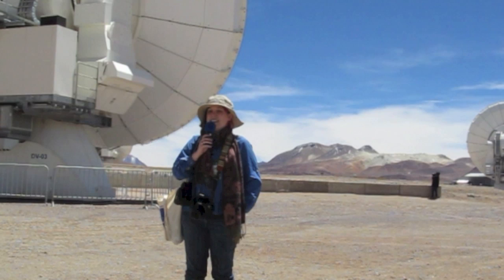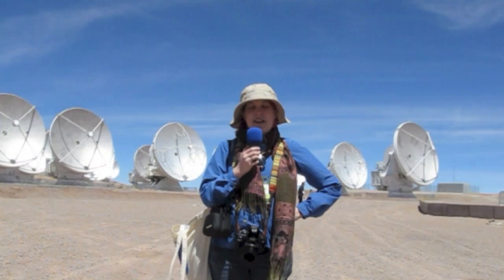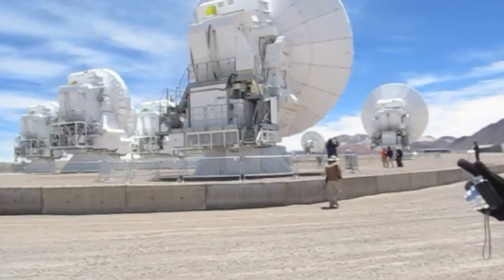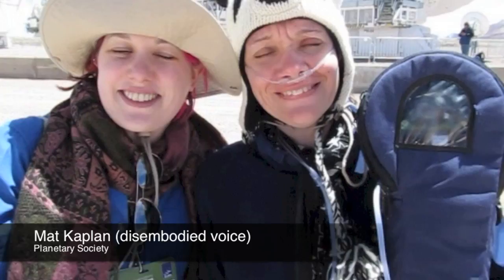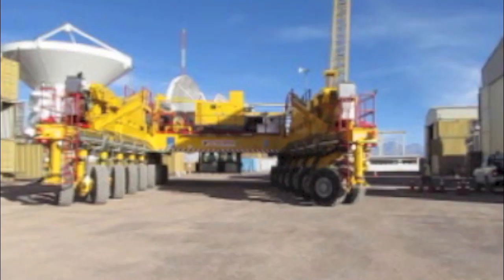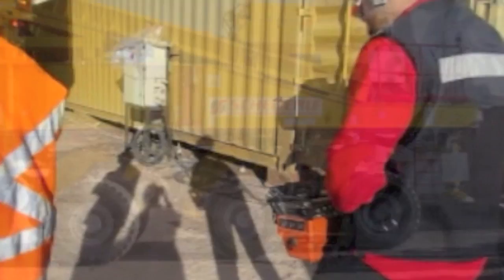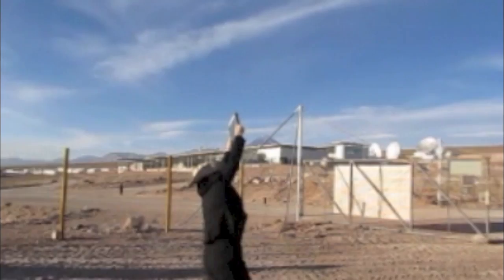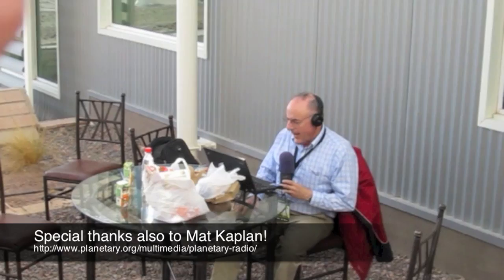A Journey to the Atacama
In March 2013, a dozen journalists from around North America were guests of the National Radio Astronomy Observatory on a trip to the Atacama Desert. What was the occasion? Well, only the inauguration of the incredible Atacama Large Millimeter/Submillimeter Array in the high desert of Chile.

ALMA will be a powerful new tool for astronomers to explore star formation, planet formation, and the birth of galaxies. We got an exclusive look at the remote observatory site with antennas at 16,500 ft elevation and an operations site at 9,000 ft. Join me on my journey to the array and back along with NRAO's Tania Burchell, John Stoke, and Charles Blue and the Planetary Society's Mat Kaplan.